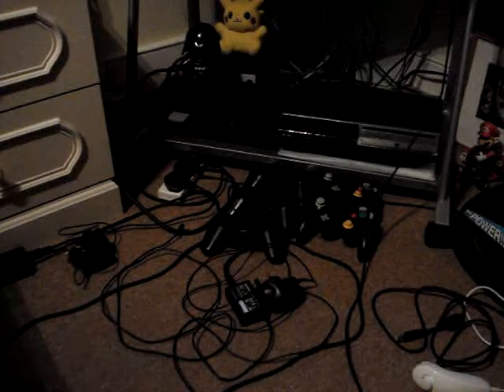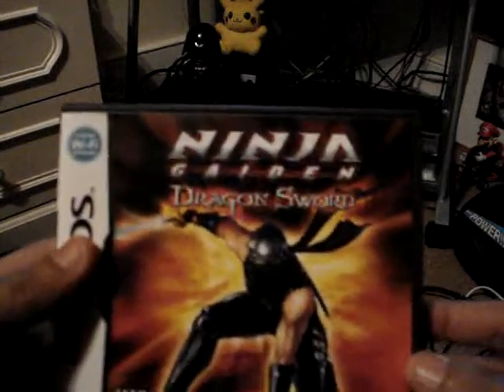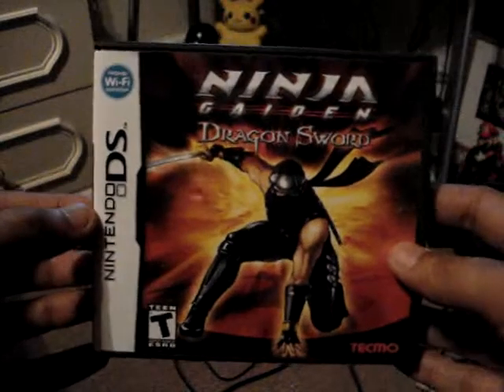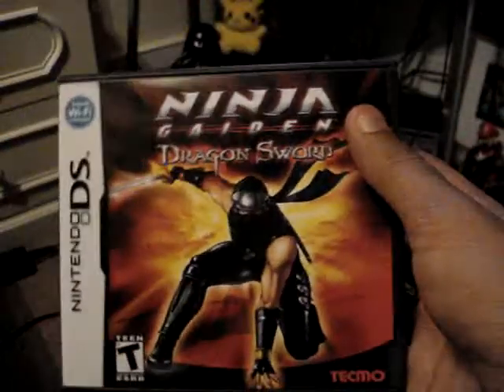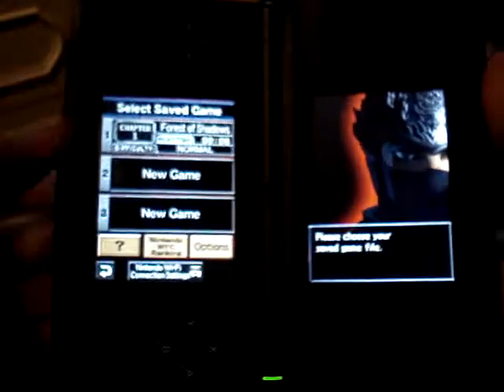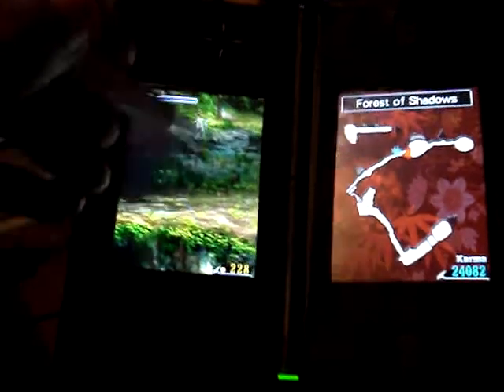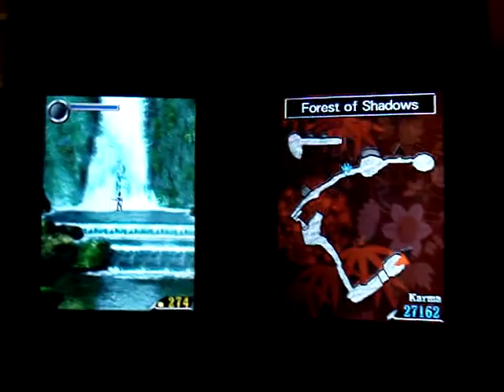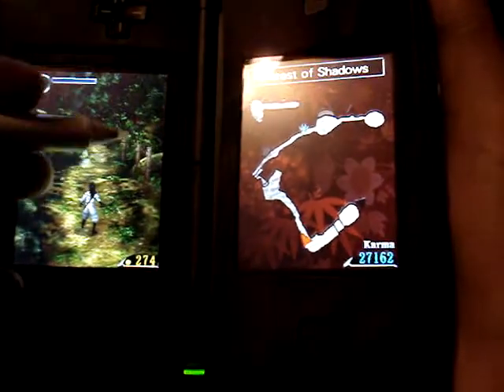Ninja Gaiden Dragon Sword Nintendo DS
Just another video about my new Nintendo DS Game,Ninja Gaiden Dragon Sword not yet out in UK (June 27th its out in UK)
I have the US Version.

Ninja Gaiden Dragon Sword Nintendo DS Nintendo DS lite Video Games Azard3